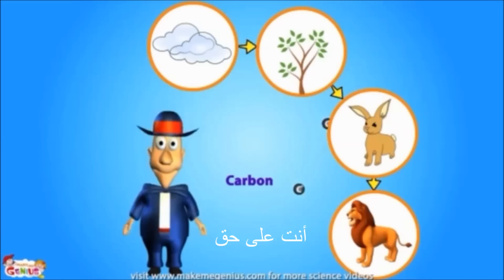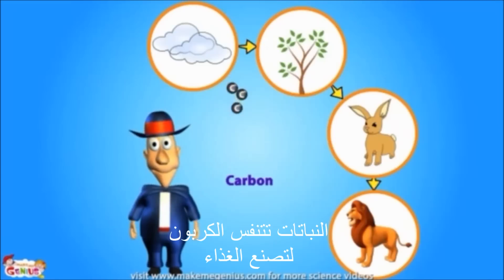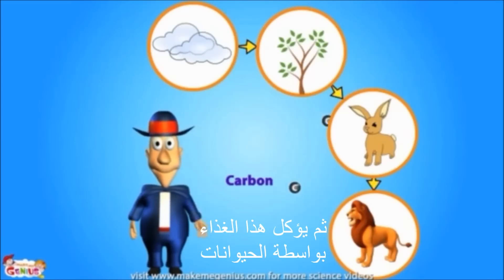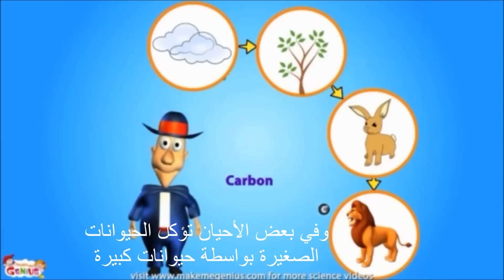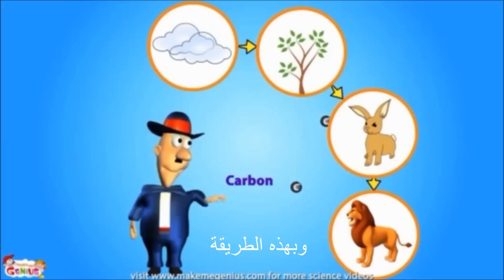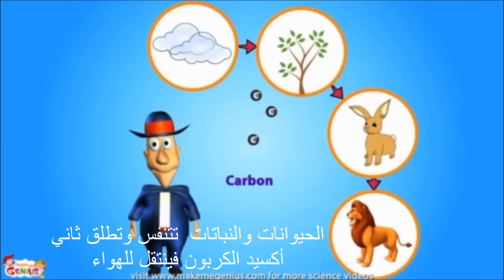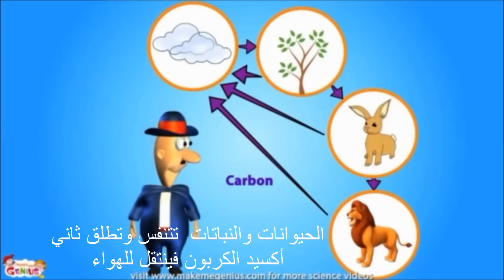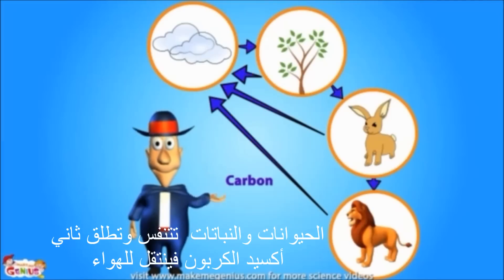دورة الكربون - علوم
دورة الكربون